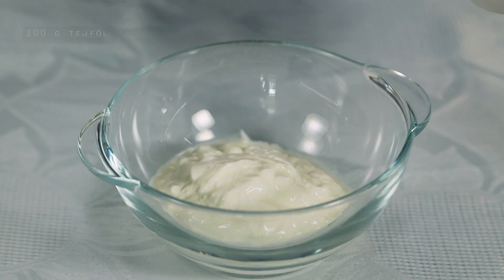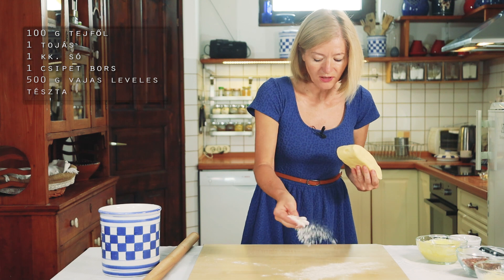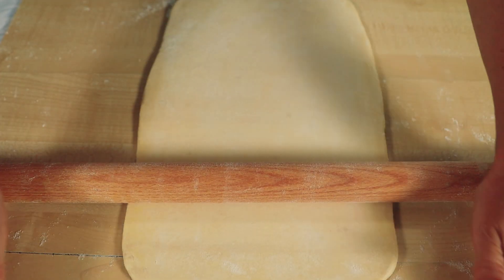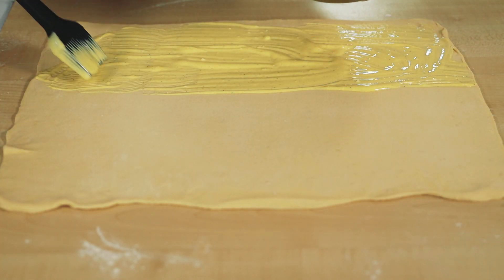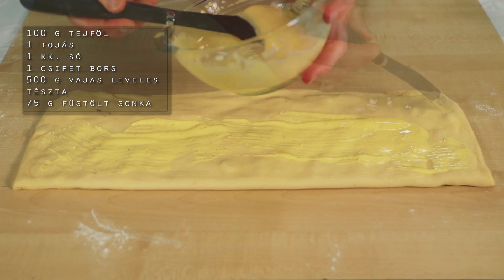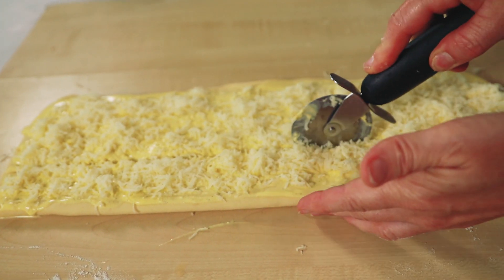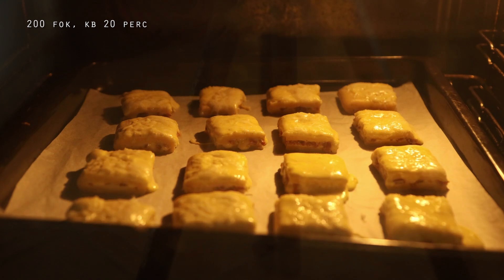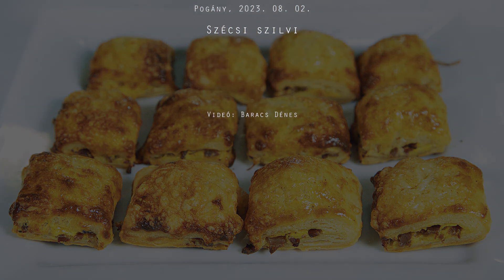Villámgyors vendégváró - Sajtos sonkás sütemény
sütési idő és hőfok: kb 20 perc, 200 ' C

Hozzávalók:
500 g vajas leveles tészta
100 g tejföl
1 db tojás
75  g füstölt sonka
só és bors ízlés szerint
50 g reszelt sajt a szóráshoz

baking time and temperature: approx. 20 minutes, 200 'C

Ingredients:
500 g of puff pastry
100 g sour cream
1 egg
75 g smoked ham
salt and pepper
50 g grated cheese for sprinkling